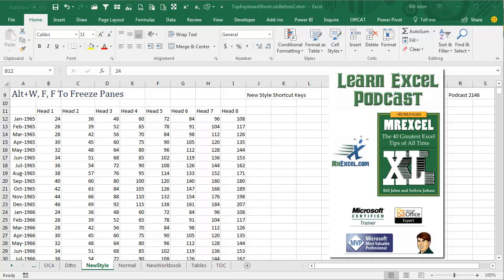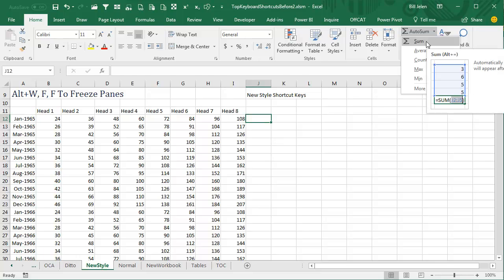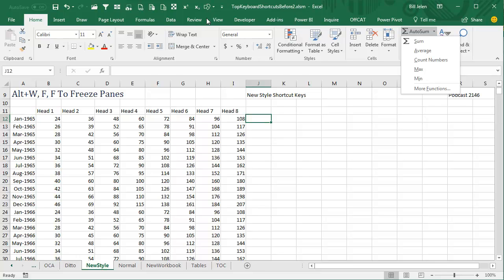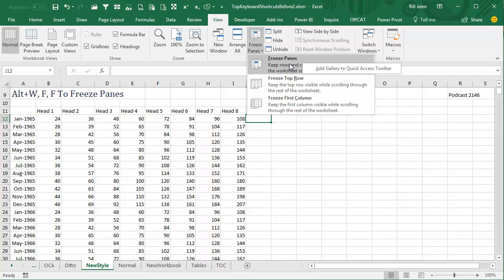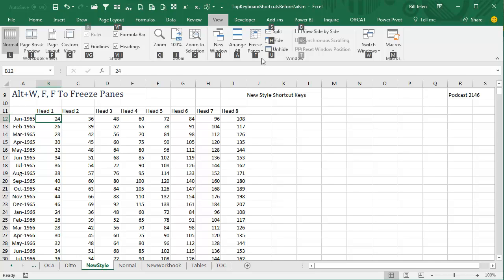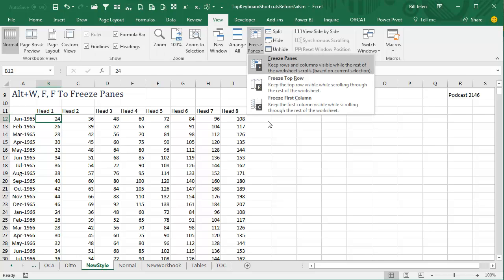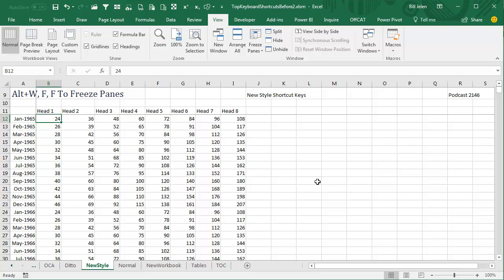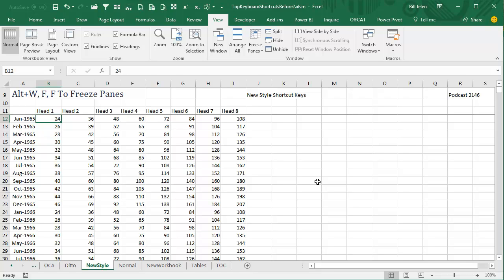Excel Learn Keyboard Shortcuts For Any Command, Such as Freeze Panes + More - Episode 2146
Microsoft Excel Tutorial: Learn keyboard shortcuts for any command in Excel, such as Freeze Panes.

Welcome to another episode of the MrExcel podcast, where we dive into all things Excel and help you become a master of the program. In today's episode, we're going to talk about figuring out shortcut keys that work best for you. I've been sharing my favorite shortcut keys for the past 20 episodes, but it's important to find the ones that work for your specific tasks.

The first step is to check the command and see if the tool tip provides the keyboard shortcut. For example, the tool tip for AUTOSUM tells us that the shortcut key is ALT+=. This is the fastest way to run the command, but what about tasks that don't have a designated shortcut key? That's where the keyboard shortcut trick comes in.

To find the keyboard shortcut for any task, simply press and release ALT. This will bring up key tips for all the items on your quick access toolbar. The first 9 are easy to remember, so make sure to have your most frequently used commands there. Then, press the corresponding key tip for the tab you want to access. For example, to go to the VIEW tab, press W. From there, more key tips will appear. To open the FREEZE PANES option, press F. And to select the top option, press F again. So for FREEZE PANES, the keyboard shortcut is ALT+W, F, F.

If you find yourself constantly using a certain command, take the time to figure out the keyboard shortcut for it. Make it a goal to learn one new shortcut every week. This will greatly increase your efficiency in Excel and save you time in the long run. And remember, using keyboard shortcuts is the best way to become lightning fast in Excel.

Thanks for tuning in to this episode of the MrExcel podcast.

This video answers these common search terms:
how to freeze cells in excel shortcut
what is the keyboard shortcut to insert rows in excel?
how to change excel ribbon shortcut
excel how to create your own shortcut
how to add excel shortcut
how to change excel shortcuts
how to change the shortcut keys on excel
how to create your own shortcut in excel

Table of Contents:
(00:00) Introduction to Learning Excel Shortcut Keys
(00:21) Using Tool Tips to Find Keyboard Shortcuts
(00:38) Customizing Quick Access Toolbar for Faster Access
(01:02) Using ALT Key and Key Tips to Find Keyboard Shortcuts
(01:40) Practicing and Incorporating New Keyboard Shortcuts
(02:03) The Power of Keyboard Shortcuts in Excel
(02:13) Clicking Like really helps the algorithm

Microsoft Excel Shortcut Tip.
How to learn the new keyboard shortcut for any command, such as Freeze Panes.
Learn the Keytips in Excel by pressing and releasing the Alt Key.
Learn one new key sequence each week.